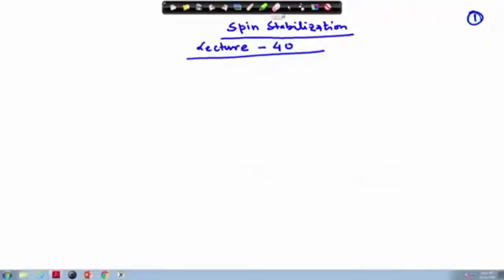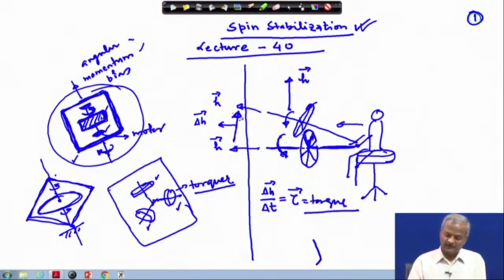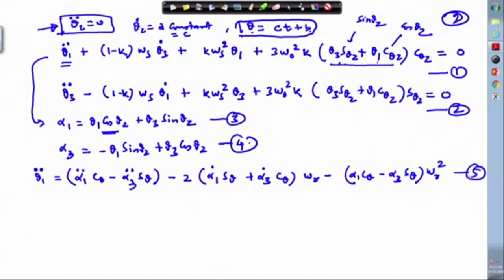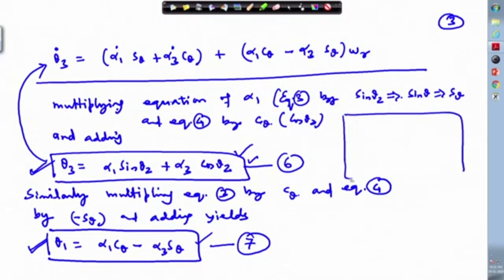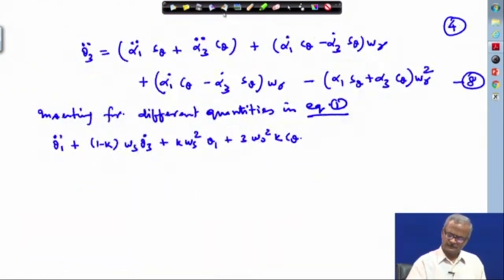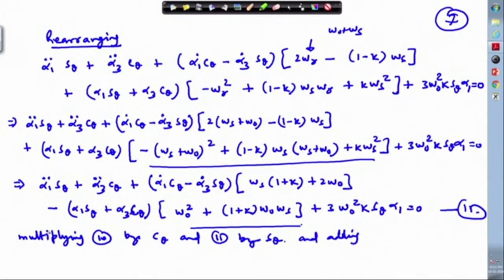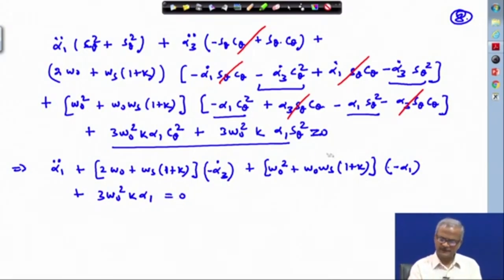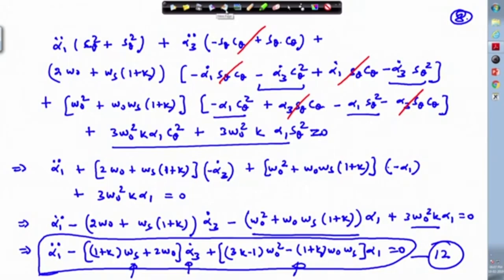Lec 40: Spin Stabilization (Contd.)